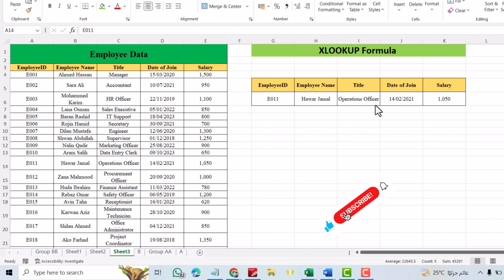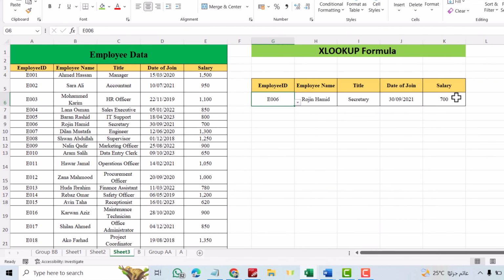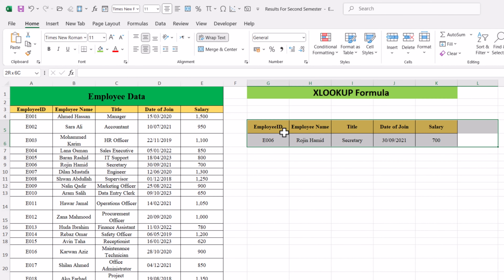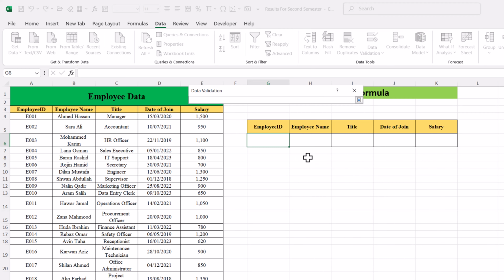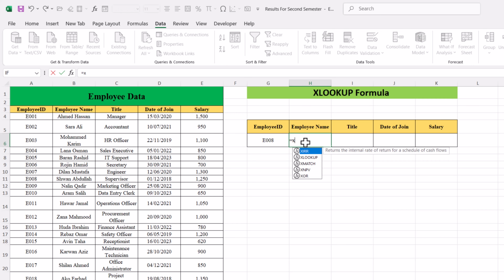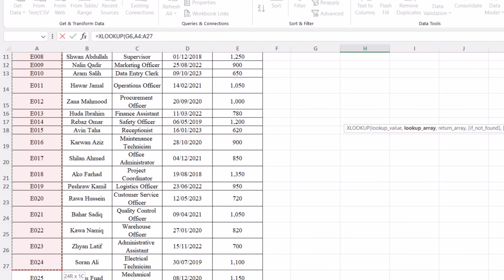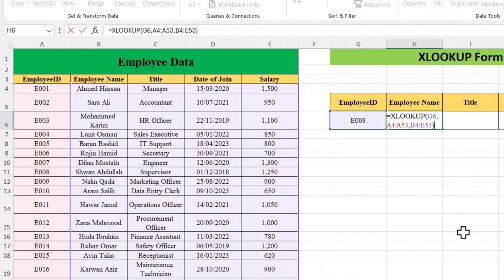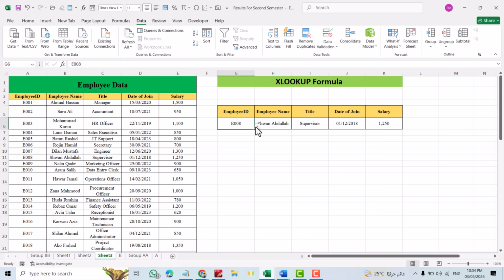How to use XLOOKUP Function in Microsoft Excel || XLOOKUP Formula in Excel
Do you want to find data quickly in Excel without wasting time?

In this video, you will learn how to use the XLOOKUP formula in Excel step by step. XLOOKUP helps you search for a value, match it with related data, and return the correct result quickly.

This formula can save you hundreds of hours, especially when working with large tables, employee data, student marks, sales reports, inventory lists, or financial records. It also helps you avoid manual mistakes because Excel finds the matching information automatically.

In this tutorial, you will learn:

✅ What XLOOKUP means
✅ Why XLOOKUP is important
✅ How to use XLOOKUP formula in Excel
✅ How to search by Employee ID
✅ How to return employee name, title, date of join, and salary
✅ How XLOOKUP saves time and reduces errors
✅ How to understand the formula in a clear and simple way

XLOOKUP is one of the most useful Excel formulas because it is easier and more flexible than older lookup formulas. It can search and return data from different directions, making your work faster and more accurate.

Also, make sure to watch the following videos about VLOOKUP and HLOOKUP to understand Excel lookup formulas better.